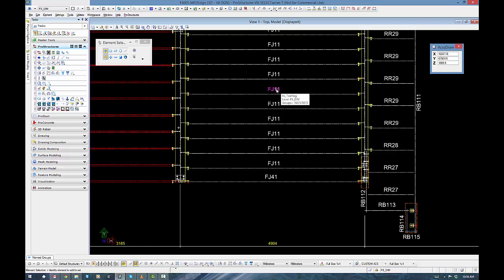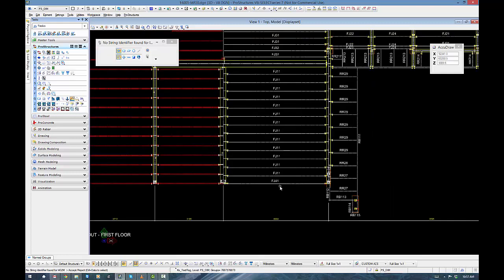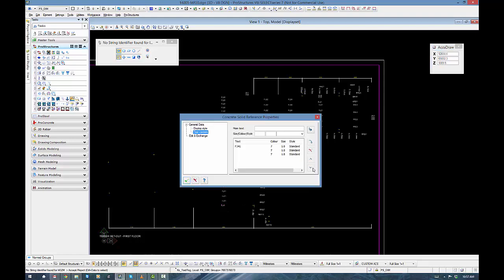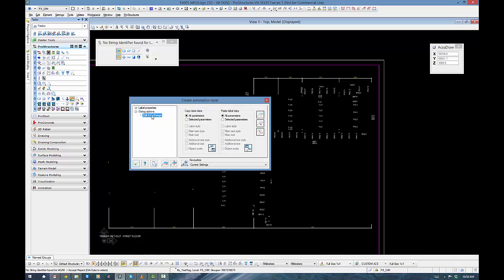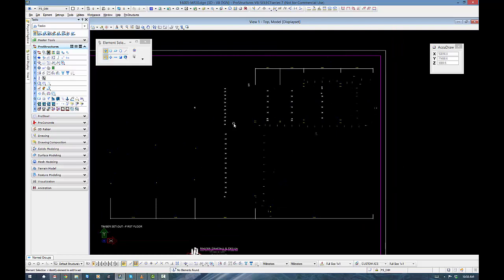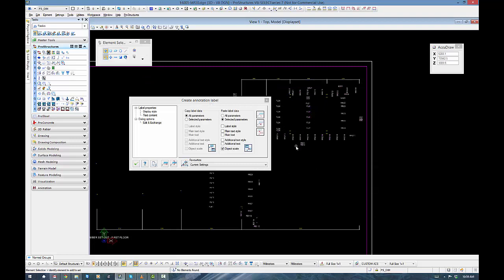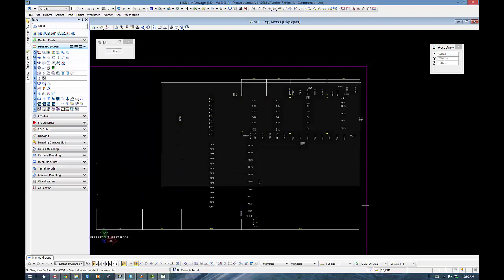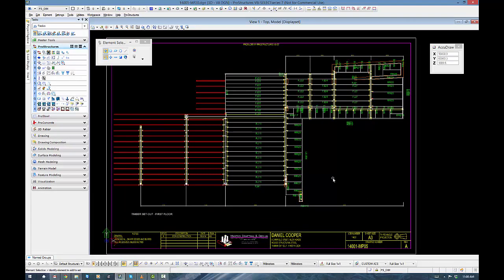Scaling up PS Text Flags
PS Text flags are an excellent replacement for the old POS Flags in a Marking Plan environment, and I use them with excellent results for Roof and wall Layouts. This is how you can change the format of PS Text Flags after insertion